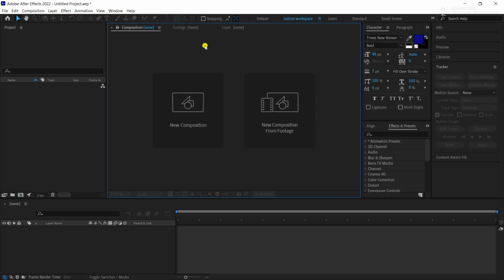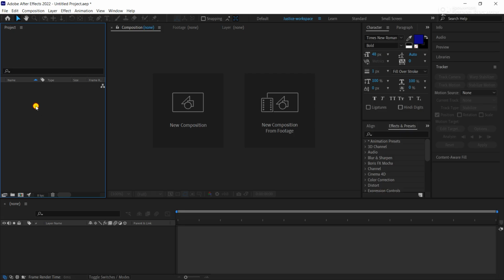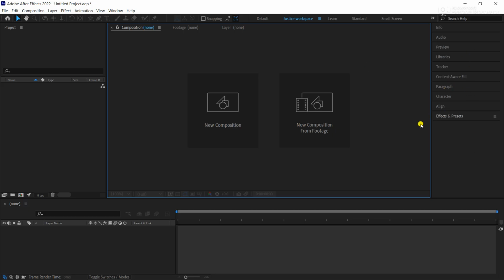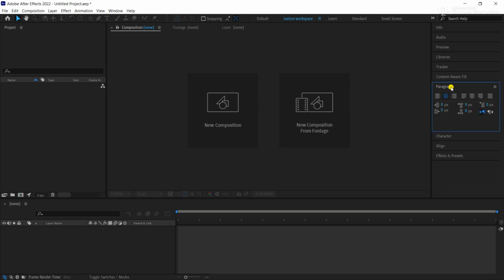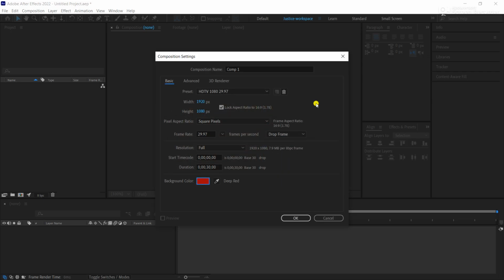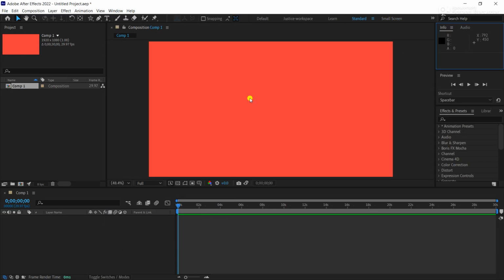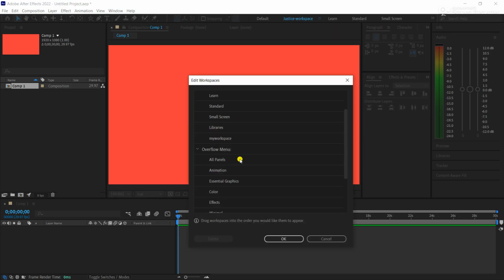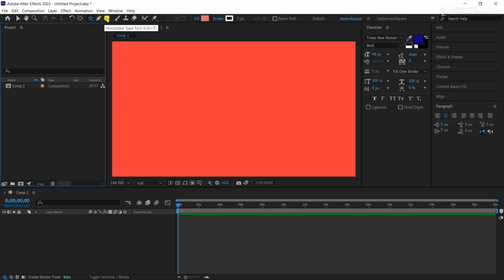Introduction to After Effects for Motion Designers - Animation tutorials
Introduction to Adobe After Effects: Getting Started with Motion Graphics. After Effects is the leading professional motion graphics and visual effects software. Never used it before? Interested in getting started? With this class, you'll learn your way around the program and the core functionality that matters to your work–now or in the future.

We'll cover the fundamental building blocks of After Effects in a way that's useful to every student and enthusiast, whether you're interested in become full-time motion graphics designer, starting a new hobby, or even giving creative direction to someone else operating the program.